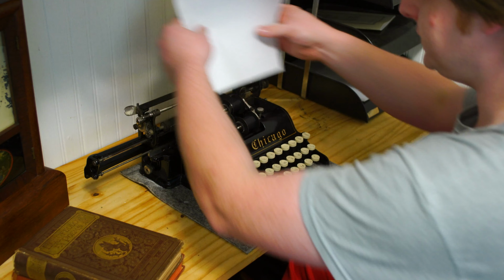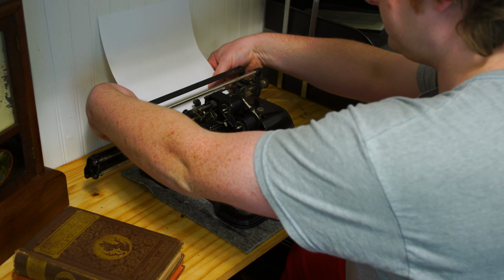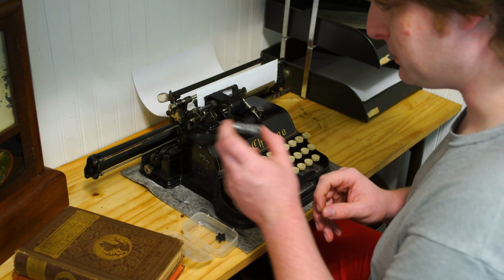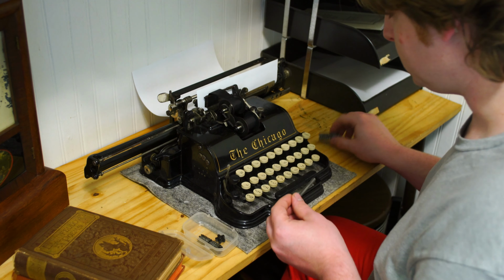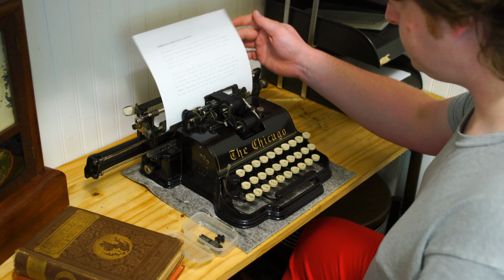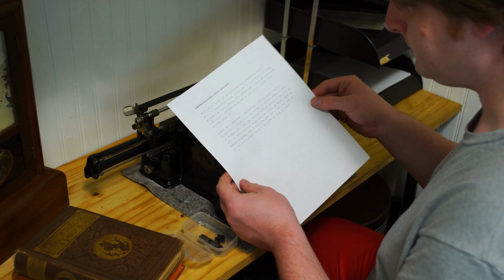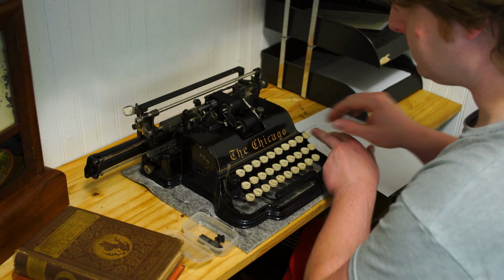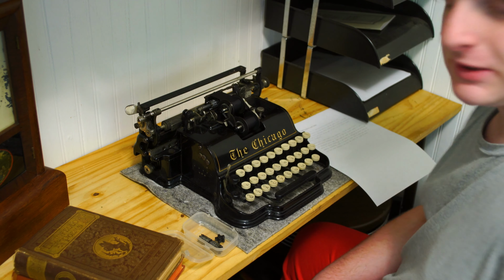1892 The Chicago No. 1 (Munson) Typewriter Quick Type Test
Hello all! Here's a quick video showing off some typing on my 1892 Chicago No. 1 typewriter.